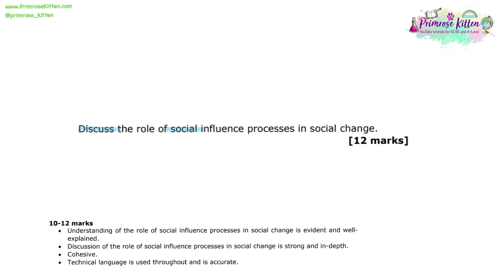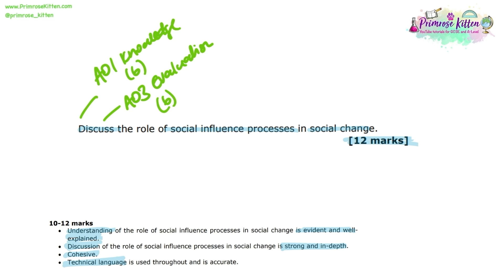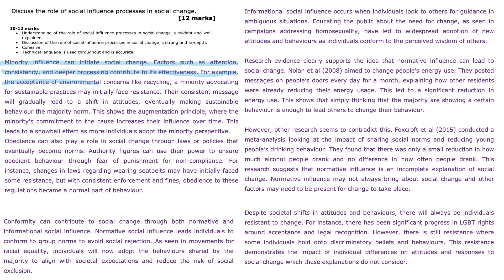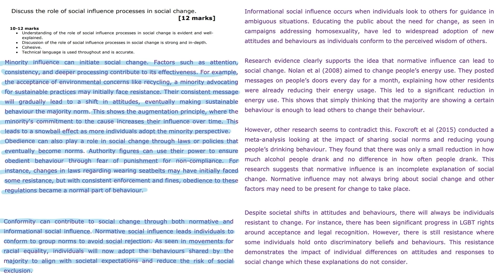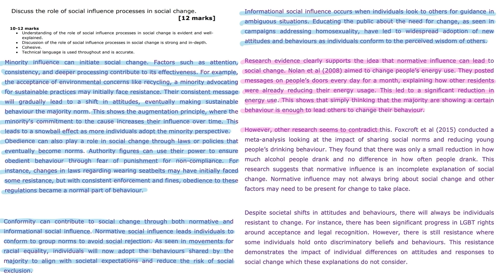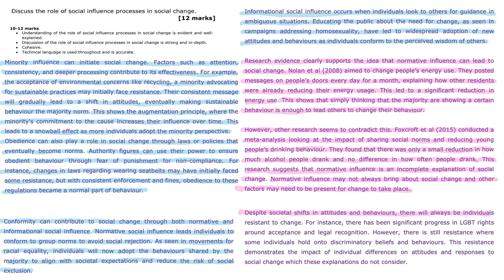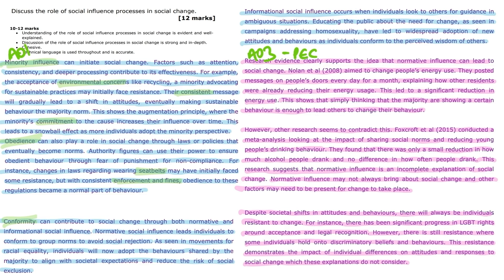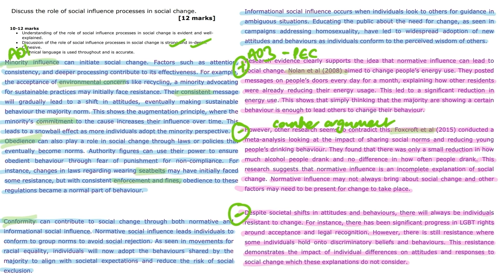A* AQA Psychology Essay | Discuss the role of social influence processes in social change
00:00 Start
00:05 Question and mark scheme
01:09 Model answer
04:25 Marking the response